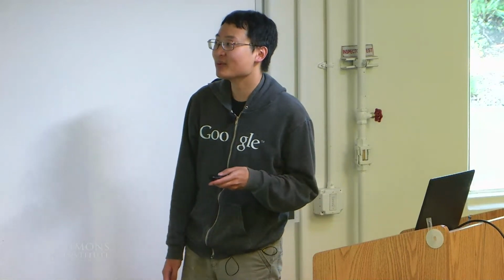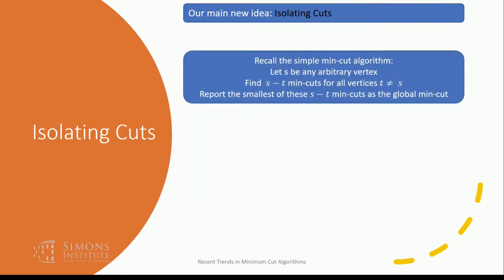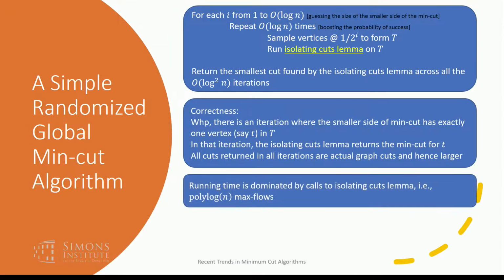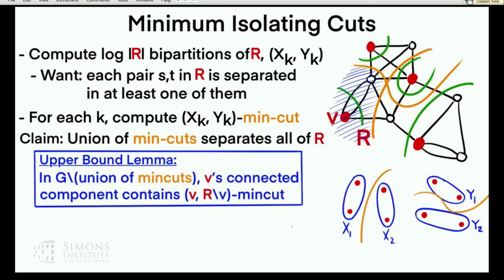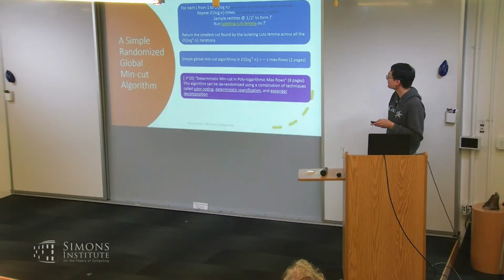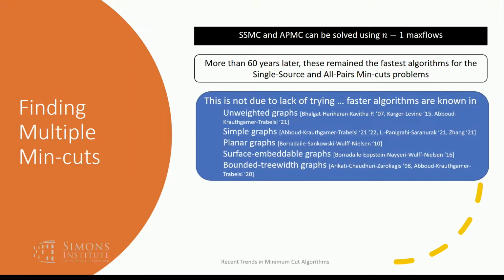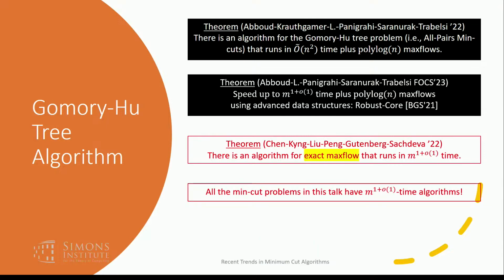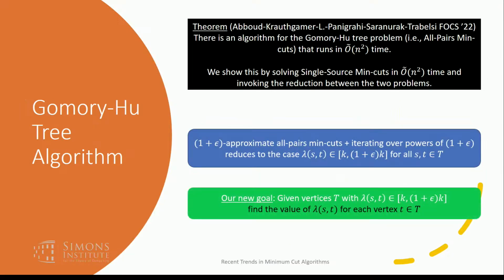Minimum Isolating Cuts: A New Tool for Solving Minimum Cut Problems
Jason Li (Simons Institute, UC Berkeley)

Minimum cut problems are among the most well-studied questions in combinatorial optimization. In this talk, I will introduce a simple but powerful new tool for solving minimum cut problems called the minimum isolating cuts. I will show how this tool can be employed to obtain faster algorithms for several fundamental min-cut problems, namely global min-cut, Steiner min-cut, and all-pairs min-cut. For these problems, the new results represent the first improvement in their runtimes in several decades.

These results are in collaboration with Amir Abboud, Robert Krauthgamer, Danupon Nanongkai, Debmalya Panigrahi, Thatchaphol Saranurak, and Ohad Trabelsi.